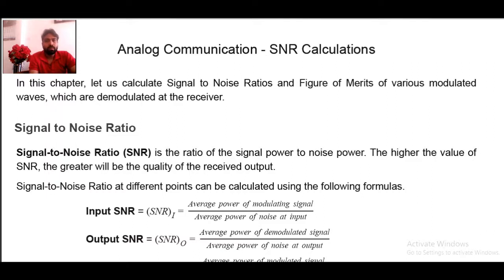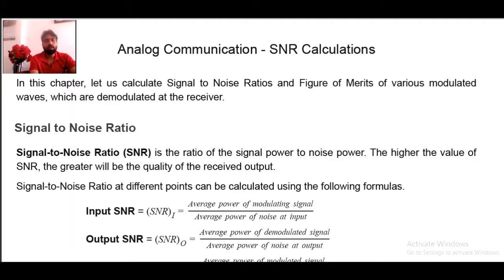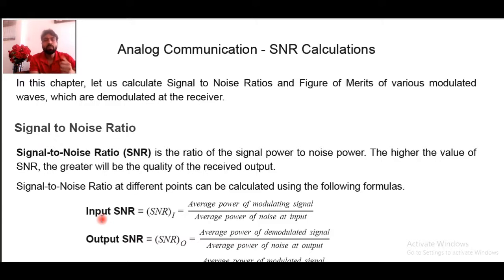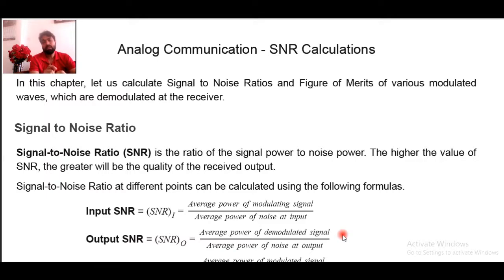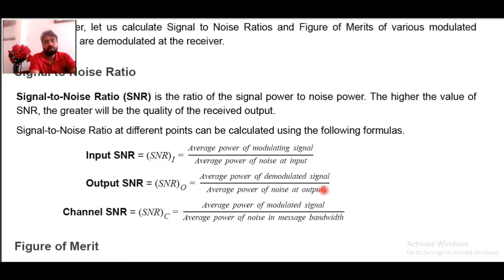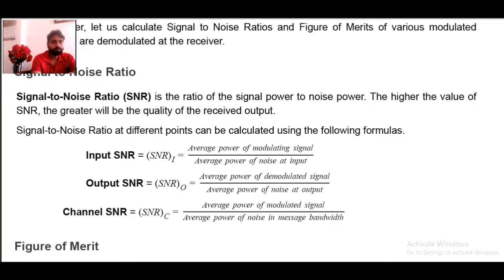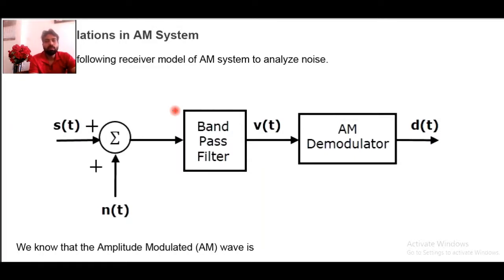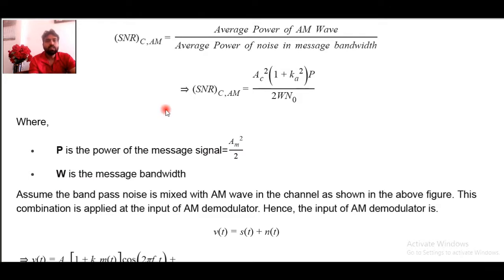Learn Signal to Noise Ratio effect in Analog Communication System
Basic Concept of SNR and Noise Figure in Communication System